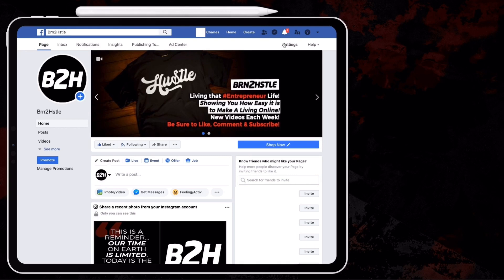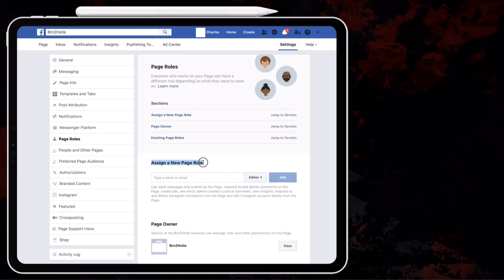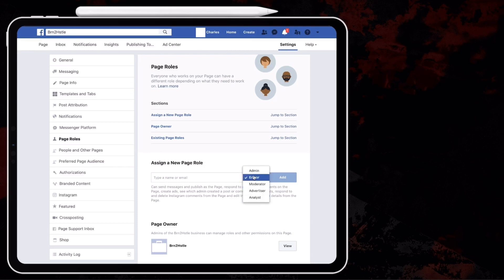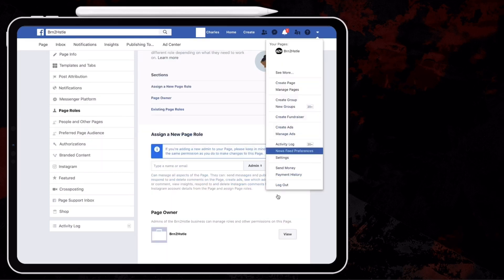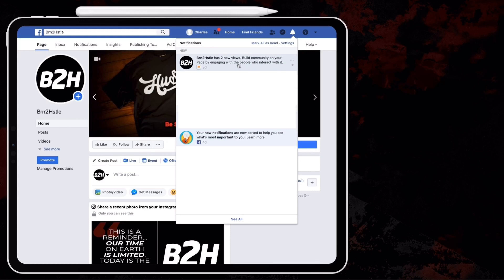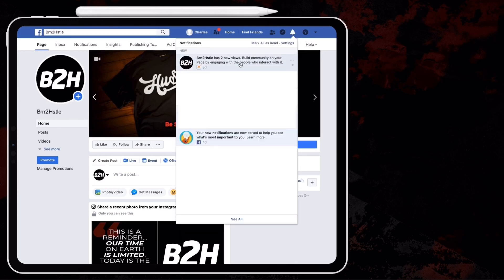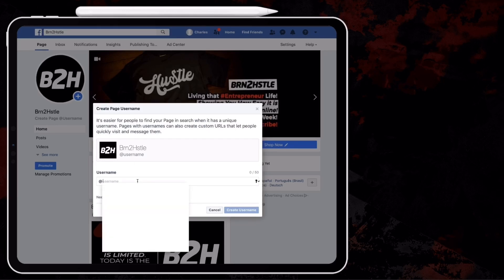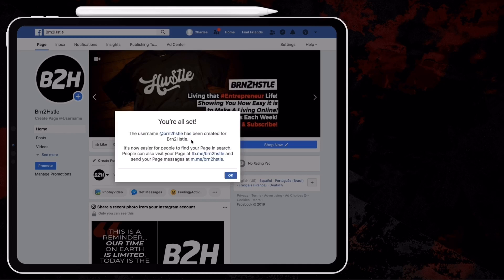[Problem Solved] Not Eligible To Create a Username For Facebook Page (2020)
In this video, I show you how to get around the "You're Not Eligible To Create a Username For Facebook Page" error message & Secure your Facebook page URL without having to secure 25 likes on your page as per Facebooks requirements.

Hi! My Name is Charles Francis (aka Mr. Brn2Hstle). As a NEWtuber, It really does mean a lot to me! On this channel, my goal is to Show You How Easy It Is To Make A Living Online! I hope that you become a subscriber & keep up with what I am building here on this channel. Your comments are what helps me to make better content for you and the YouTube community, so please (if you have it), just take a second and say ‘Hi’ and let me know what you think about the video in the comments below.

Check out Brn2Hstle, the Brand I developed in the "How to Build A Brand from the Ground Up" Series

★ MY GEAR ★

This video was shot on:
iPhone XS Max

This video was edited on:
11-inch iPad Pro 2018

w/Apple Pencil 2nd Gen

Editing Headphones of Choice:

or Apple AirPods

★ MUSIC ★

Artist - Song Name - Link to Song

(coming soon)

DON'T FORGET TO TURN ON MY POST NOTIFICATIONS FOR MORE VIDEOS LIKE THIS. THANK YOU!

Please Note: All Gear Links Are Affiliate Links - Purchases made through the links below don't cost you any extra BUT help me build a better channel for you to enjoy and learn from. Thanks, everyone! 😃